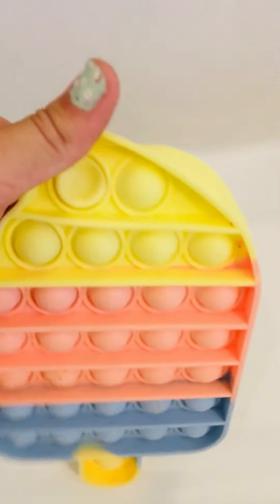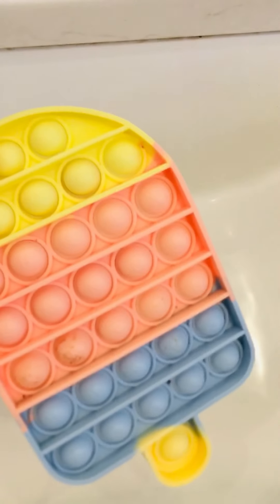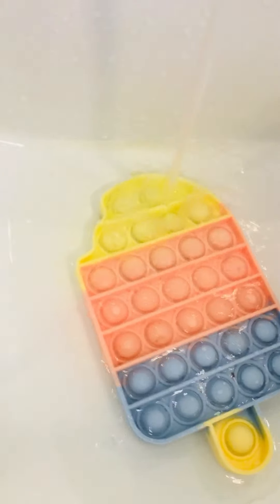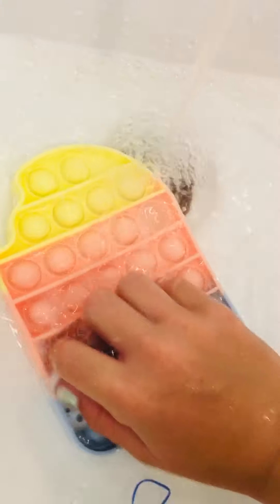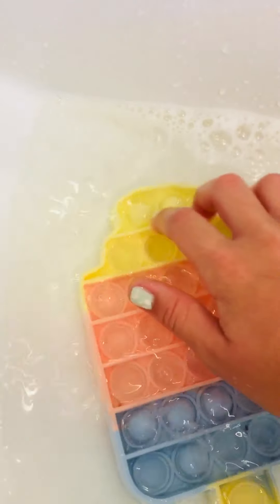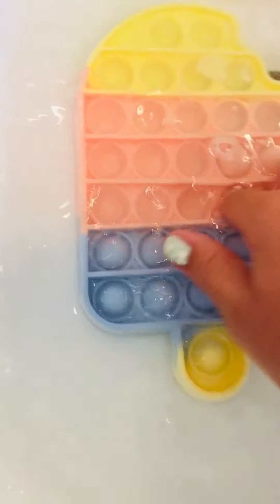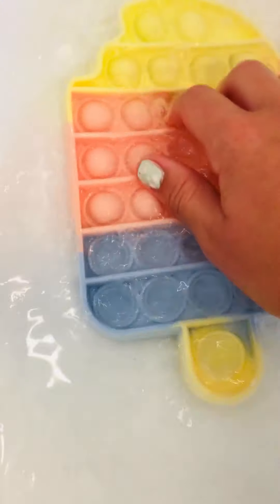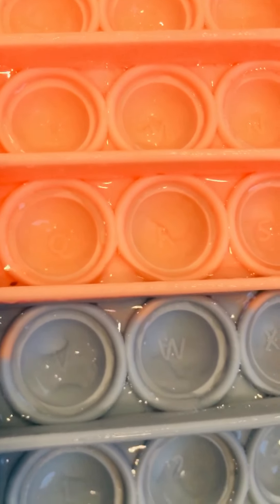Cleaning my popcicle pop it.😖😣 (asmr)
Gross from chocolate tik tok idea mold